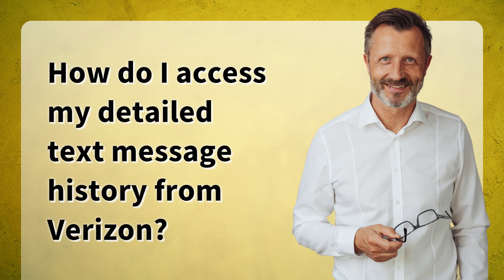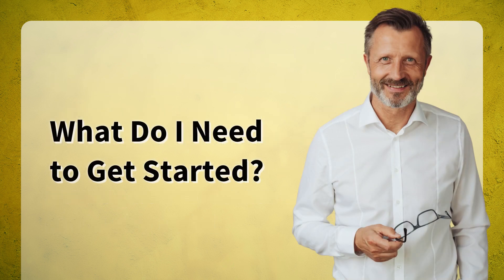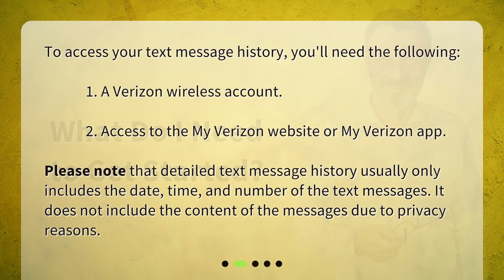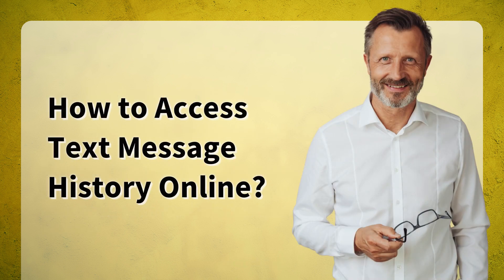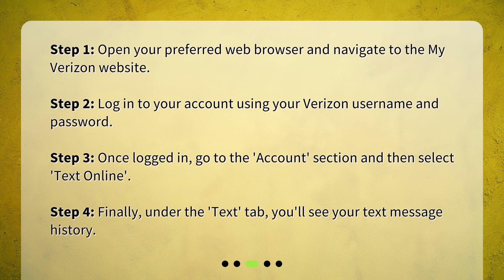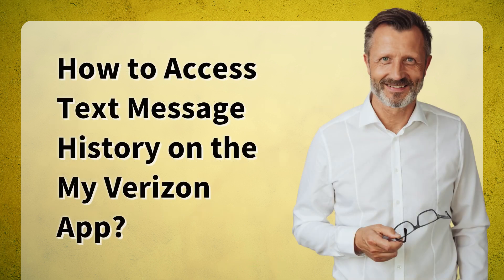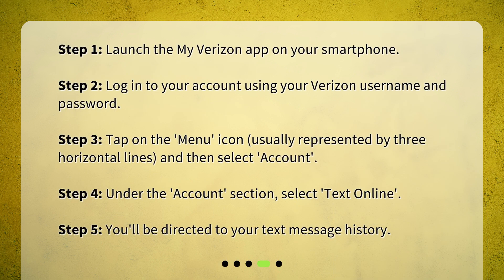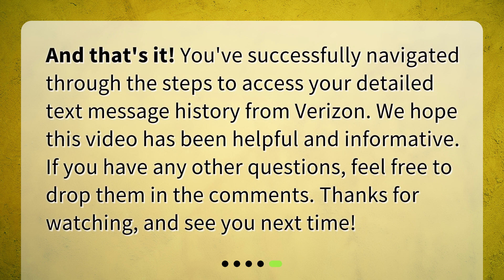How do I access my detailed text message history from Verizon?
Accessing Your Detailed Text Message History from Verizon • Unlock the Secrets of Your Text Messages: How to Access Your Detailed Text Message History from Verizon!

00:00 • How do I access my detailed text message history from Verizon?
00:22 • What Do I Need to Get Started?
00:49 • How to Access Text Message History Online?
01:18 • How to Access Text Message History on the My Verizon App?